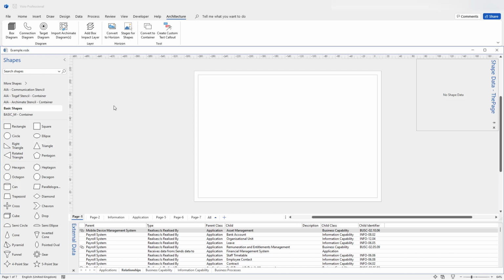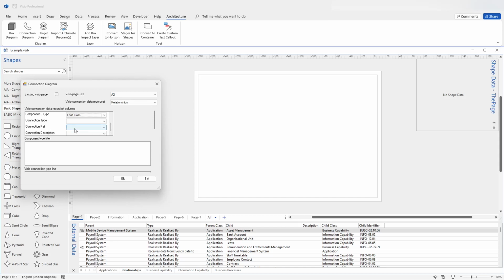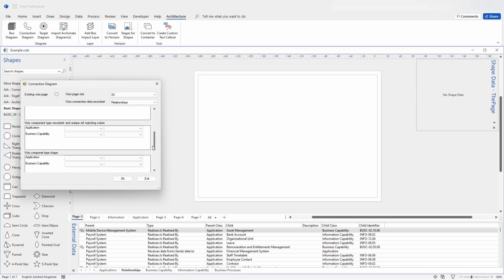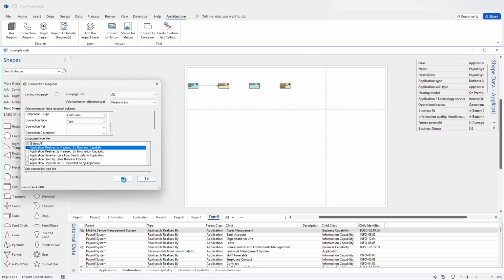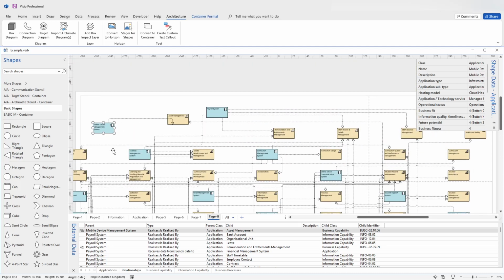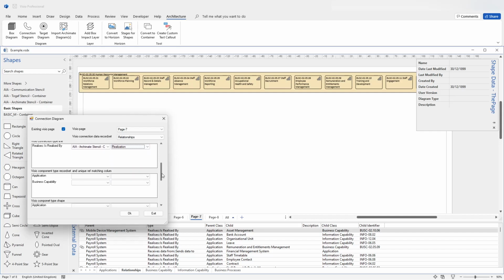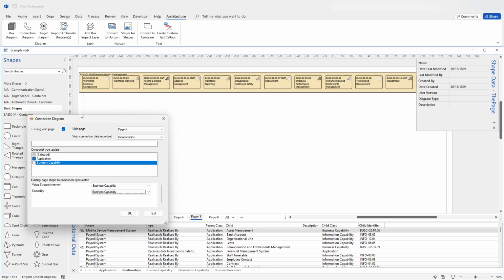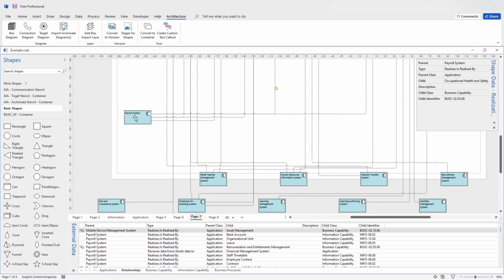Visio Addin Architecture Assessment Connection Diagram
Brief demo of using Connection Diagram option to generate a diagram. Connection Diagram generates shapes with connectors based on data file holding the relationships.